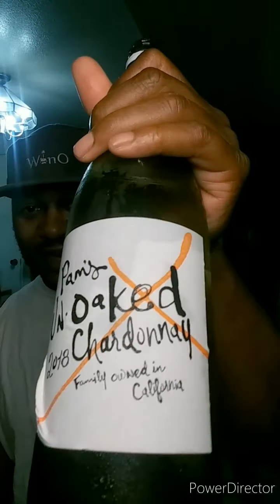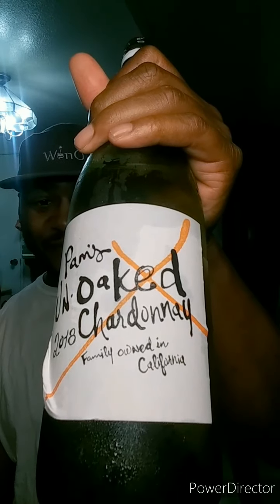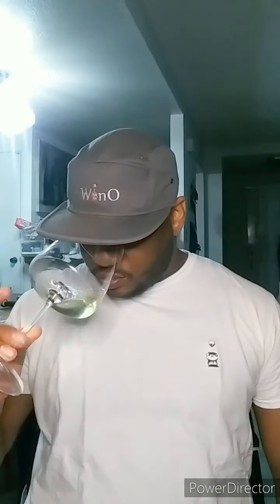"Wine Steal Of The Week" Episode #90 Unoaked Chardonnay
What a nice surprise this Chardonnay was! Goes to show you that you truly cannot judge a book by it cover. Enjoy this review and Happy 4th to everyone, cheers!

I have these items along with much more in my F.I.G. WinO Online Store, check it out!

FruitInGlassGear.etsy.com